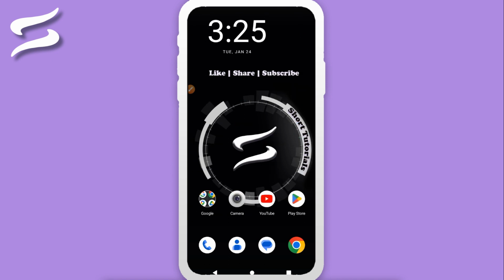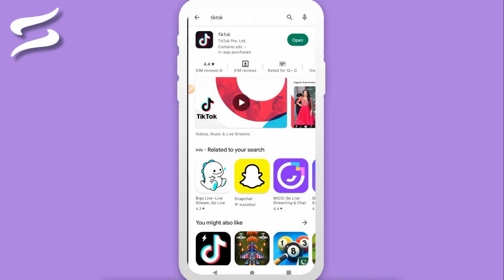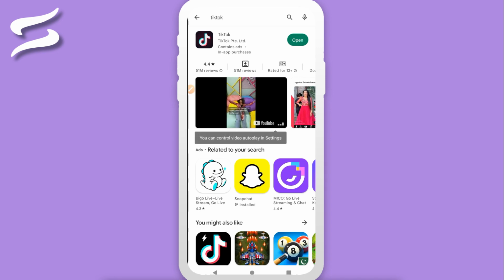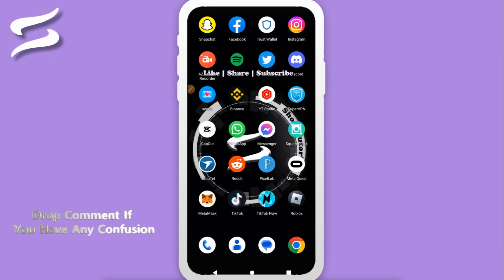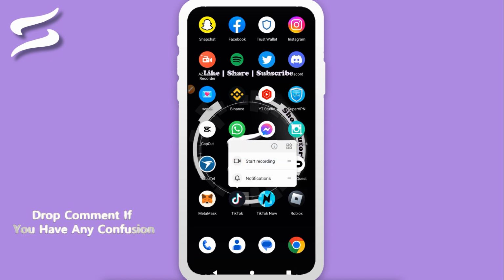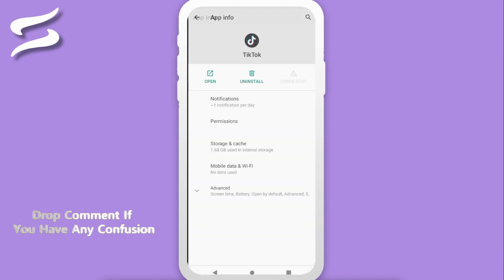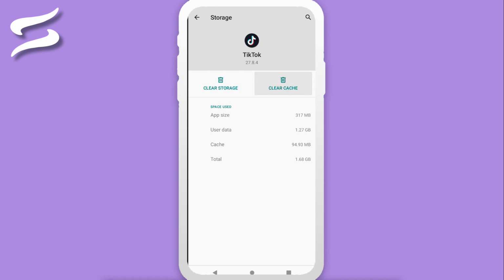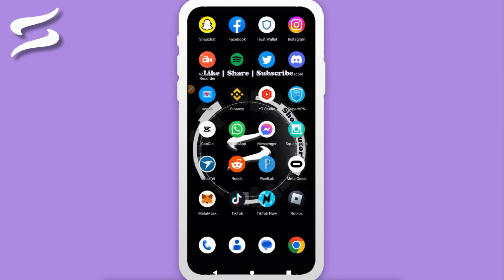How to do tiktok voice changer 2023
In this video, we'll show you the latest and greatest ways to change your voice on TikTok in 2023. Whether you want to sound like a robot, a chipmunk, or just change your pitch, we've got you covered. We'll be discussing various apps and techniques that you can use to alter your voice in real-time while recording your TikTok videos. We'll also be sharing tips on how to get the most out of these apps and make your videos sound even better. So if you're looking to add some fun and creativity to your TikTok videos, make sure to watch this video!